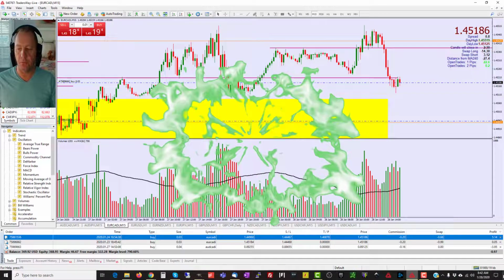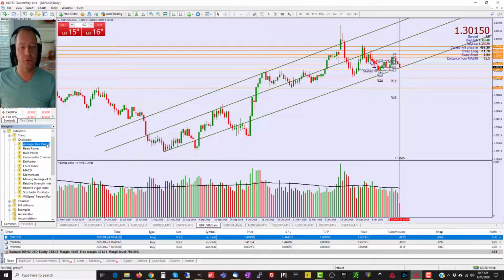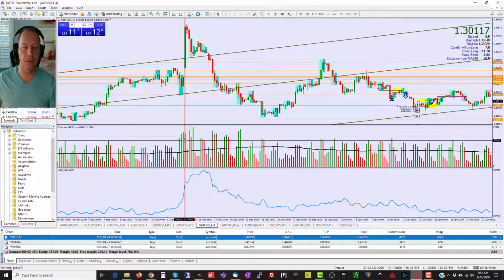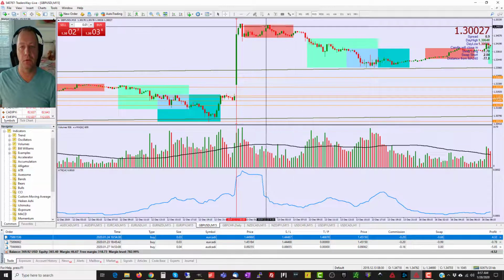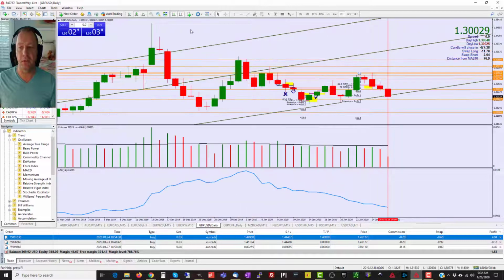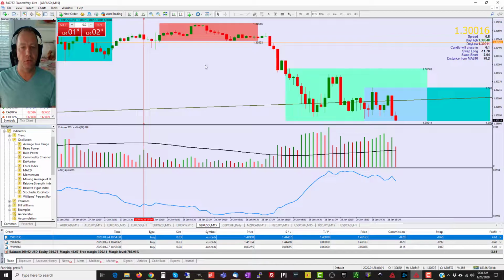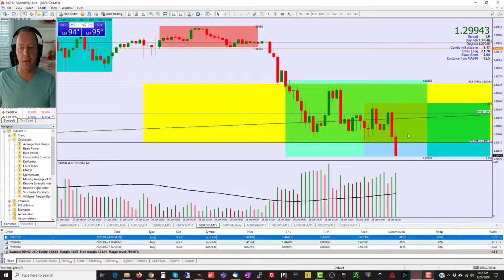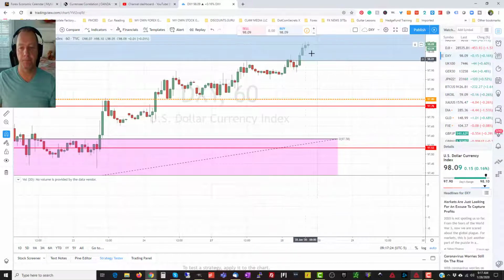My Own Forex Guru (MoFoG) - Jan 28th, 2020 - $252 - Day 16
Follow My Own Forex Guru (MoFoG) as we trade a small account from $252 to a larger account (at least we will try).

We are currently up over 46.7% from start and we continue to grow.

Below is a link to Djinn Style YouTube channel who I mentioned in my video today, take a look at his video and don't forget to like and subscribe to his channel as well.

We mentioned the following sites in our show today for Forex currency correlation, Forex News, and Forex futures.

Additionally, we use Tradingview to see how DXY (Dollar Index) is moving